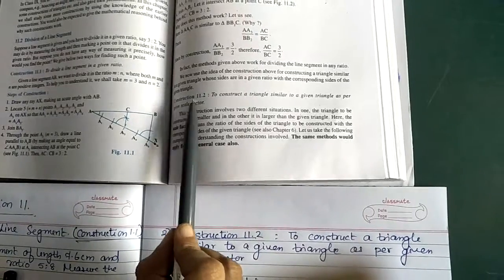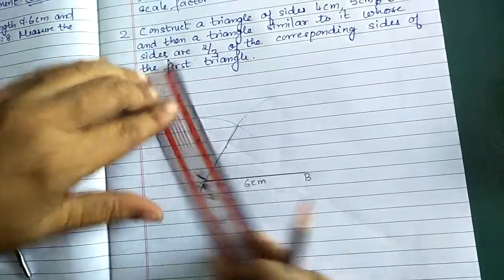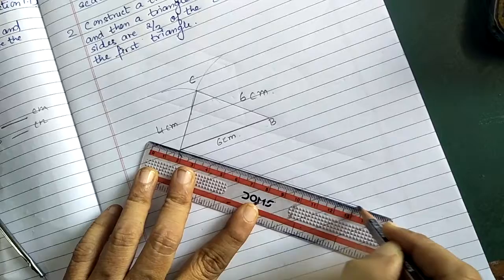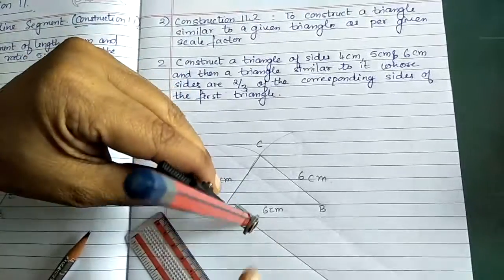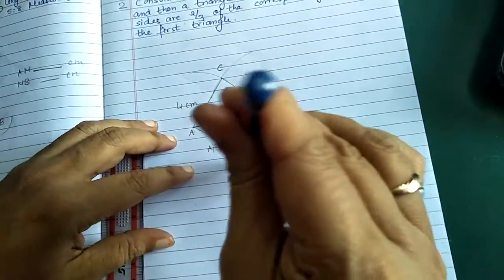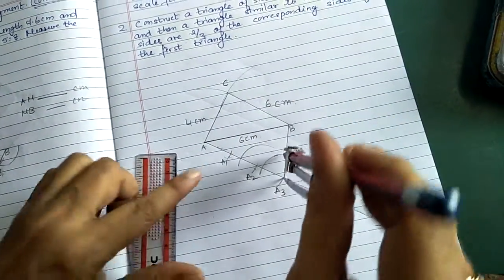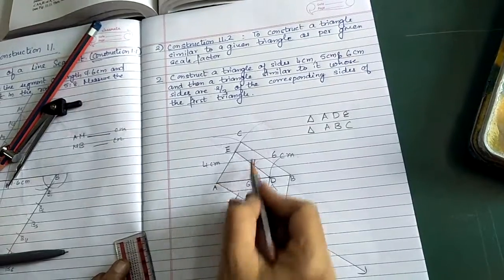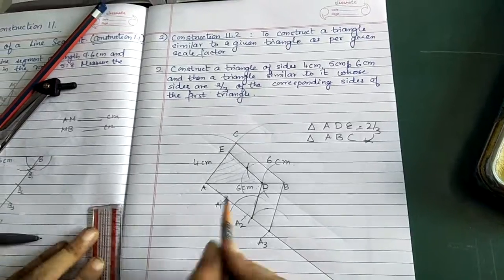Vandana rao, std 10th, L-11,part2